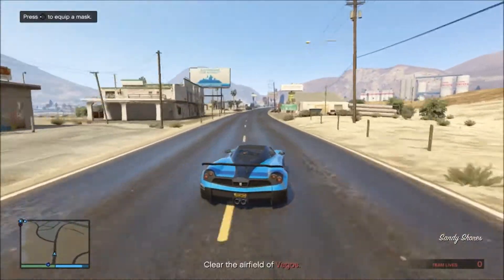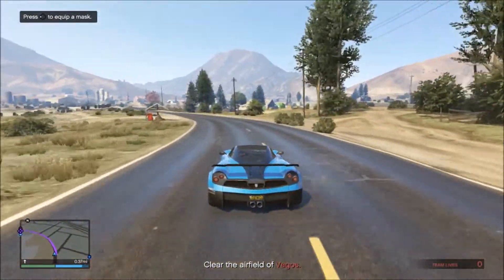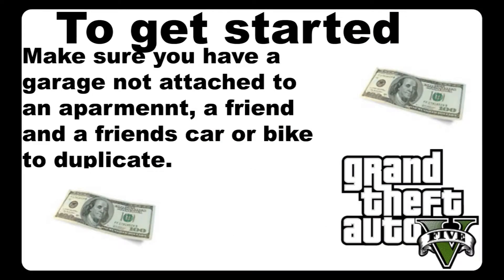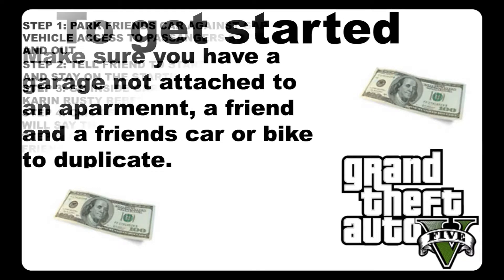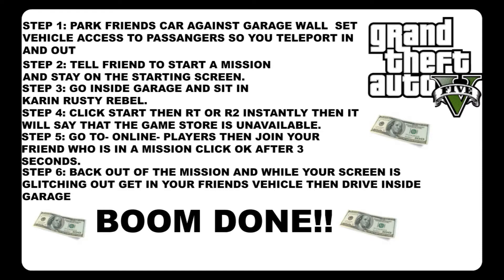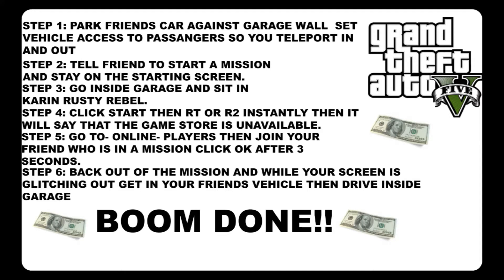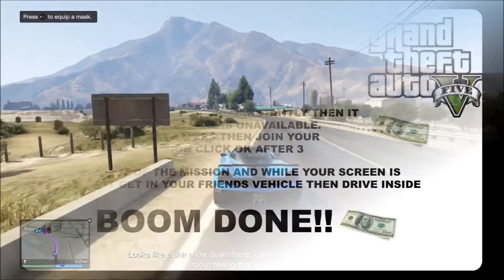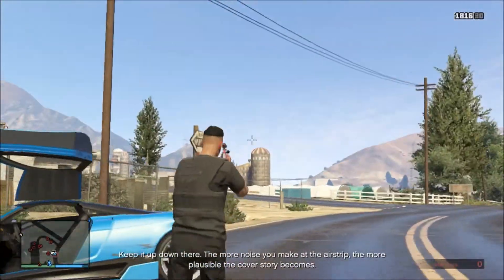GTA 5- ''Unlimited Money'' *After Patch 1.25 and 1.27*( GTA 5 Car Duplication)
Hello, in this video i will be showing you a unlimited money glitch after the patch 1.25/1.27 this is a give cars to friends method and car duplication all after patch 1.25/1.27 which is after the Ill gotten gains update. You can use this method to get a free pegassi osiris of your friend for absolutely nothing. This does work on all consoles so there is no need to worry if this works.

Add me on xbox live prokillzU
Add me on psn prokillzU_FTW